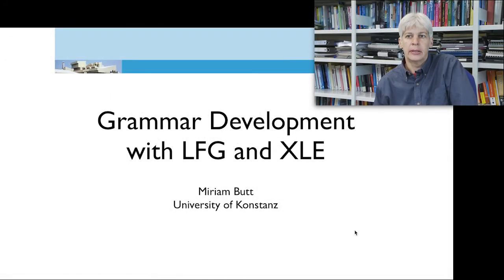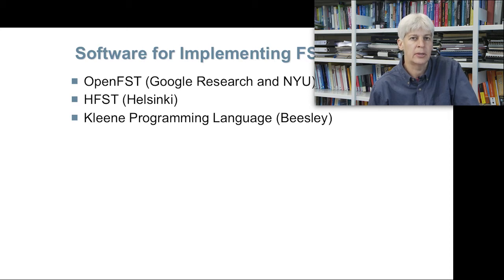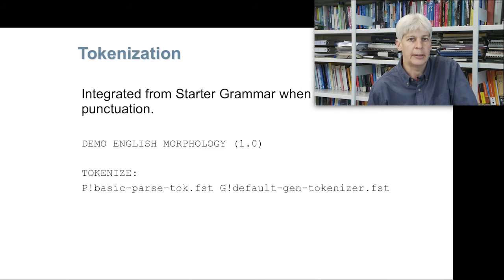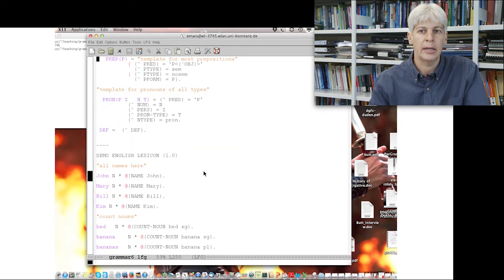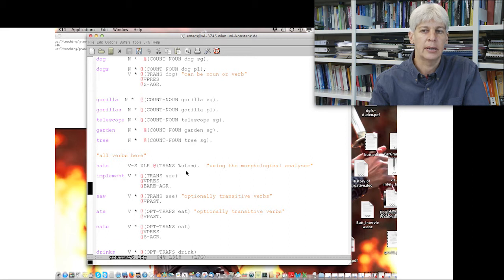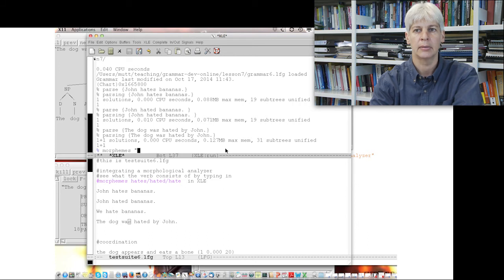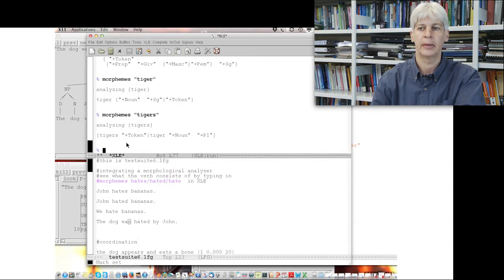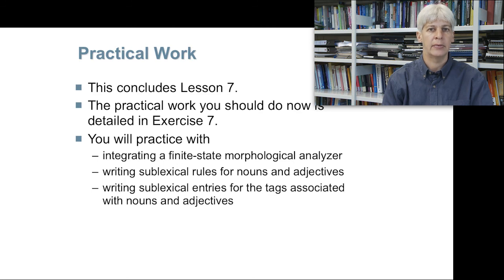Grammar Development 7: Morphological Analyser, XLE Lookup Model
Morphological Analyser (00:02:19)
Demo (00:23:42)
XLE Lookup Model (00:53:20)